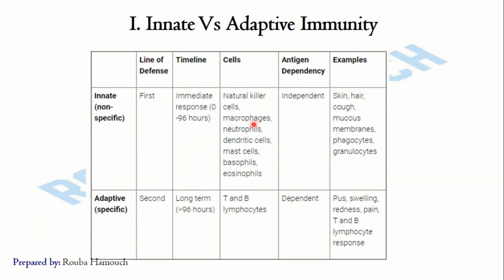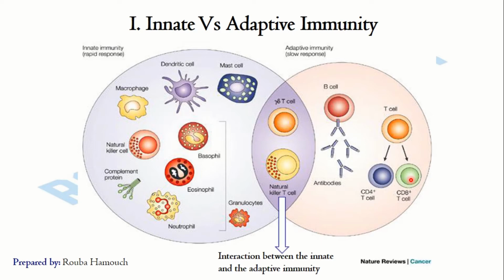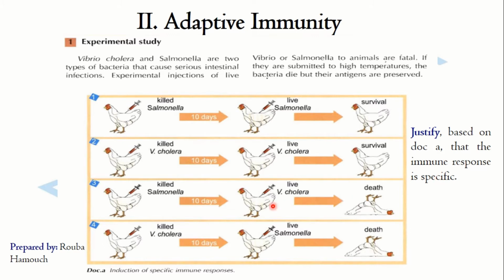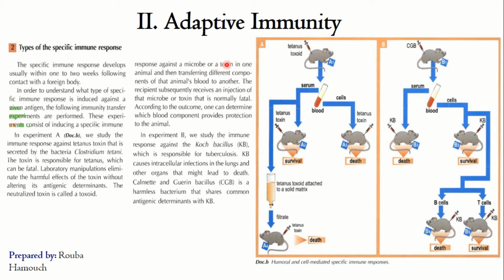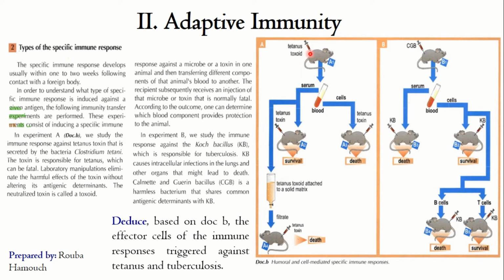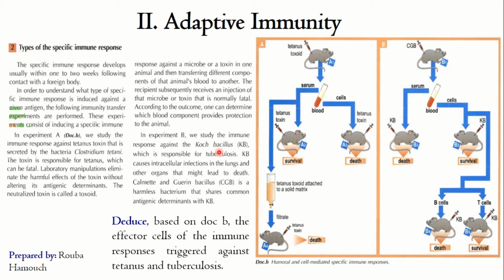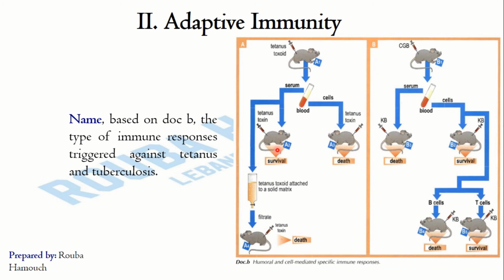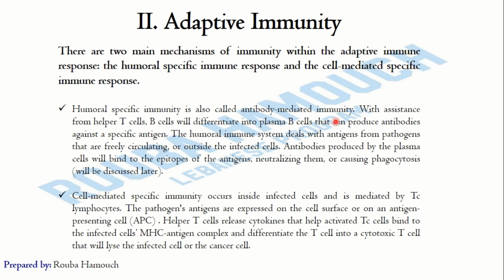The Immune System: The specific immune response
Mechanisms of the body defense against intruders
Lebanese Program Grade12 LS